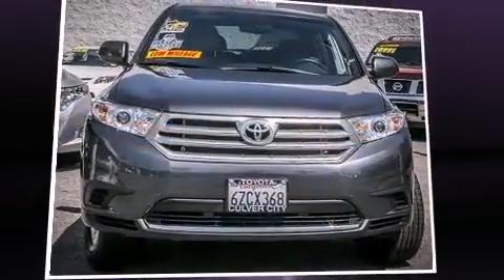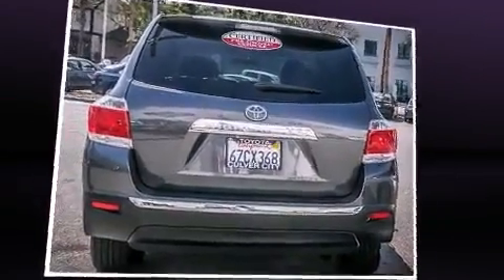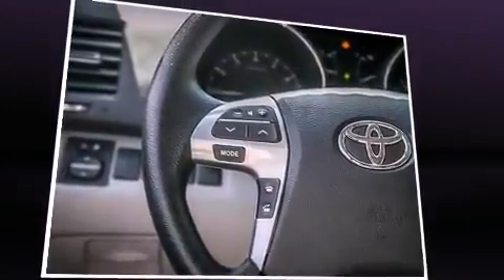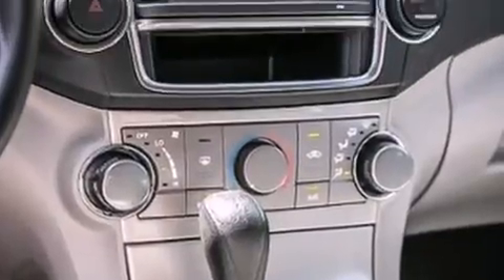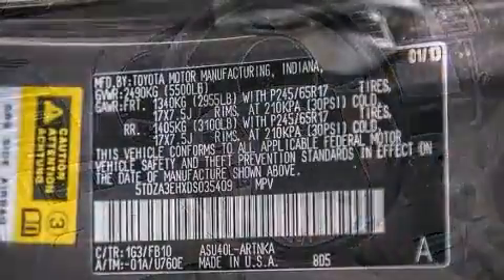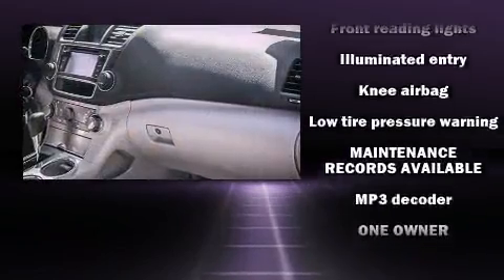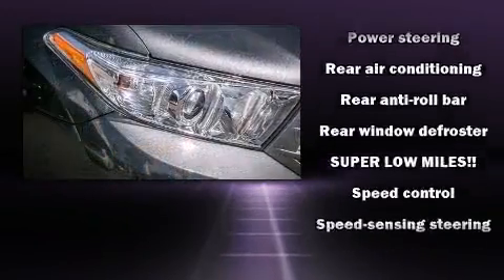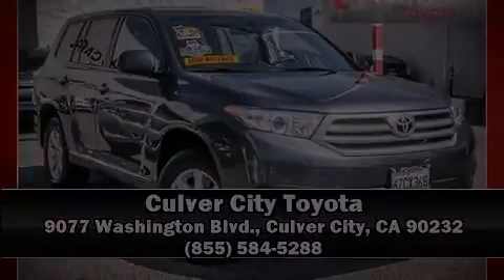2013 Toyota Highlander in Culver City, CA 90232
9077 Washington Blvd.

Discerning drivers will appreciate the 2013 Toyota Highlander. It features a front-wheel-drive platform, an automatic transmission, and an efficient 4 cylinder engine. Top features include front bucket seats, 1-touch window functionality, variably intermittent wipers, front and rear air conditioning, fully automatic headlights, telescoping steering wheel, remote keyless entry, and much more. Third row seats provide an even greater maximum passenger capacity. Premium sound drives 6 speakers, providing you and your passengers a sensational audio experience. Toyota also prioritized safety and security by including: head curtain airbags, front SIDE impact airbags, traction control, brake assist, anti-whiplash front head restraints, a panic alarm, and 4 wheel disc brakes with ABS. Electronic stability control ensures solid grip atop the road surface, no matter how challenging the driving conditions. This vehicle has achieved Certified Pre-Owned status, by passing Toyota's comprehensive certification process. Our sales staff will help you find the vehicle that you've been searching for. We'd be happy to answer any questions that you may have. Please don't hesitate to give us a call.